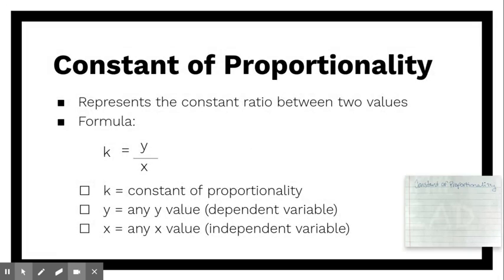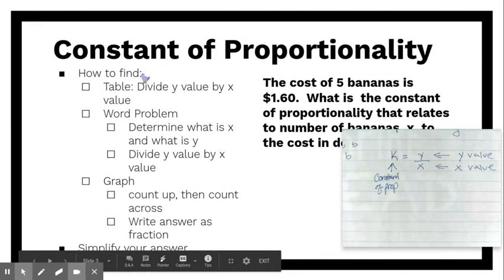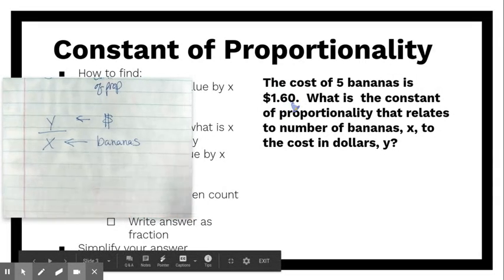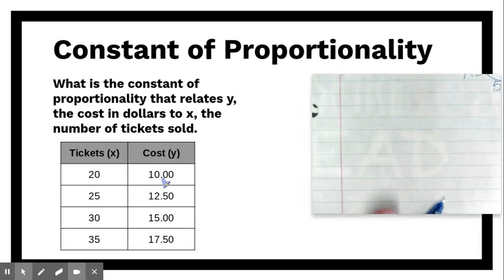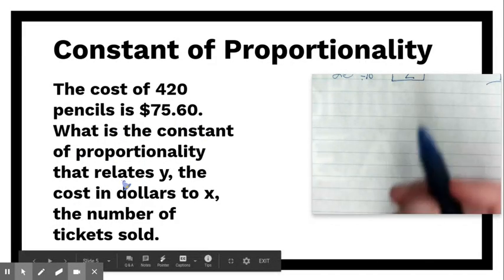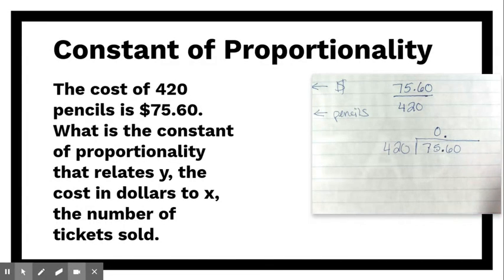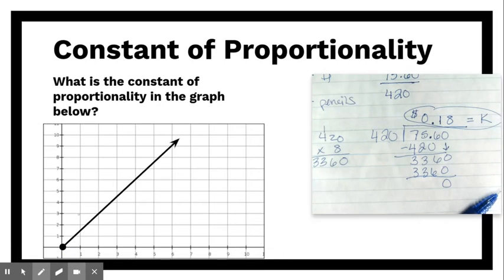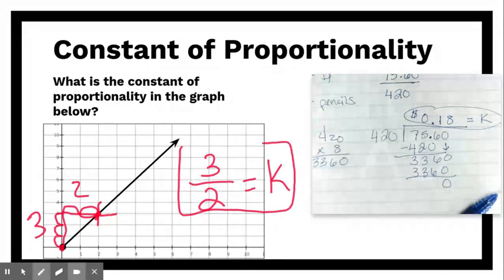7.4C: Constant of Proportionality